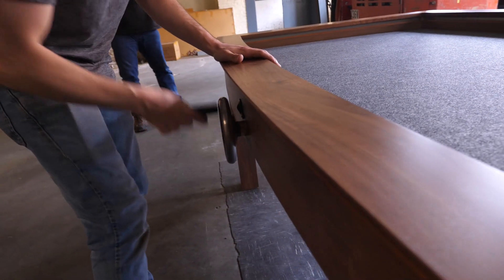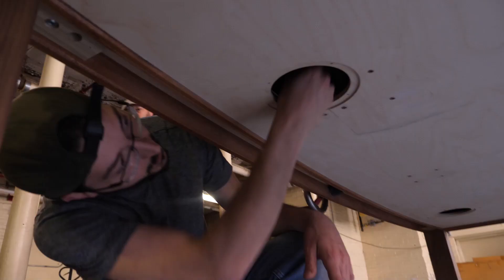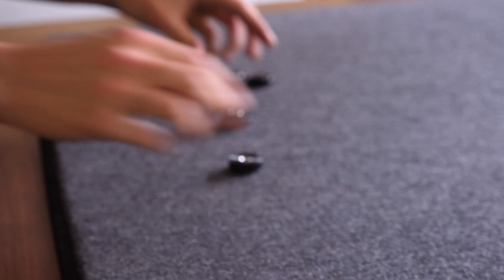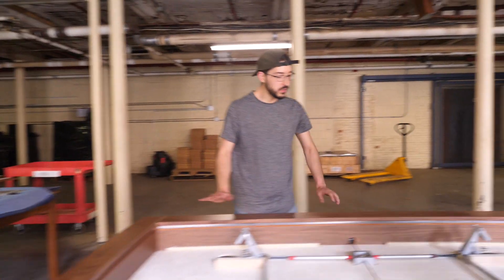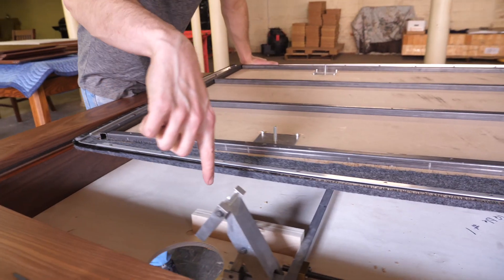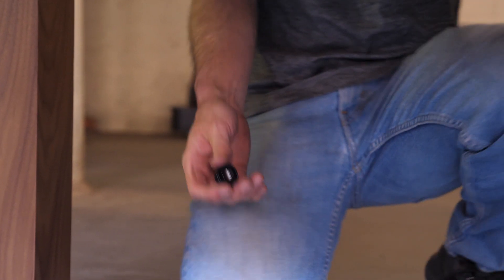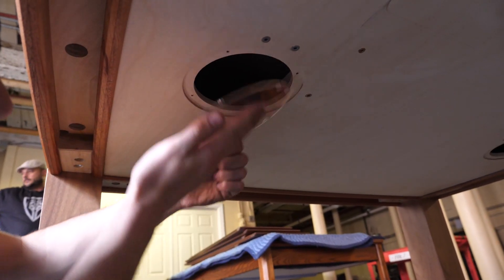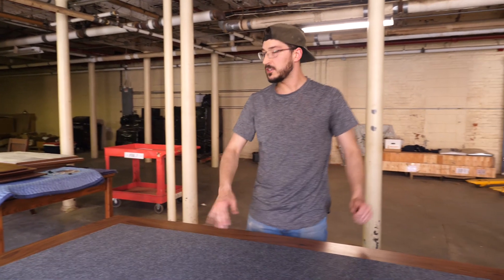Wyrmwood Prophecy Utility Surface Replacement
Process of replacing the Utility Surface for the Prophecy Tables from Wyrmwood Gaming